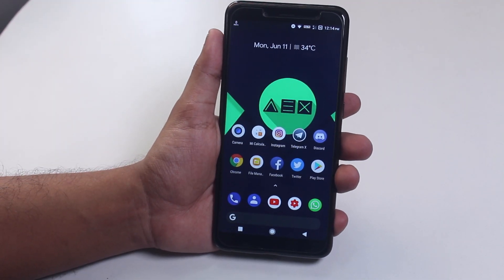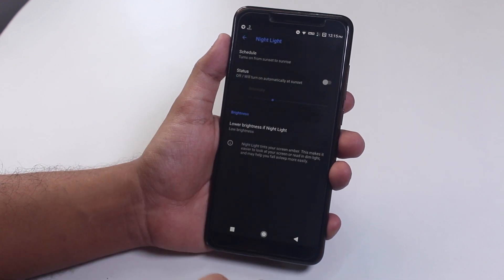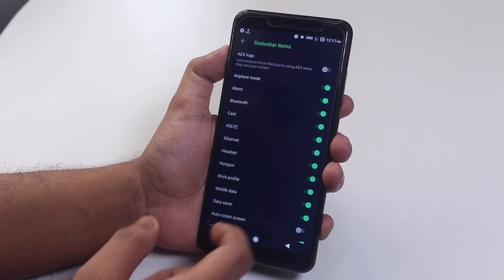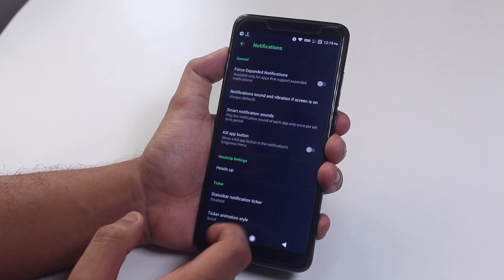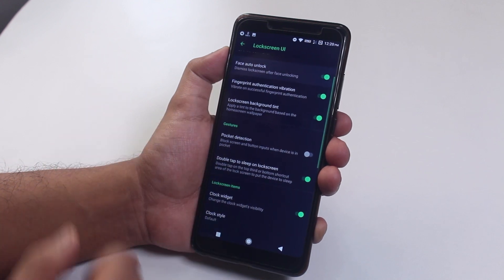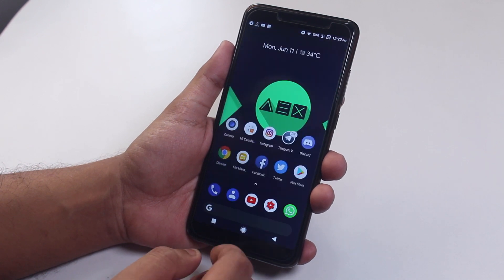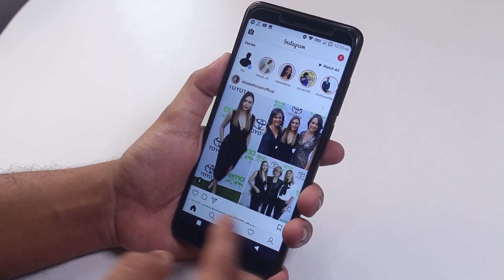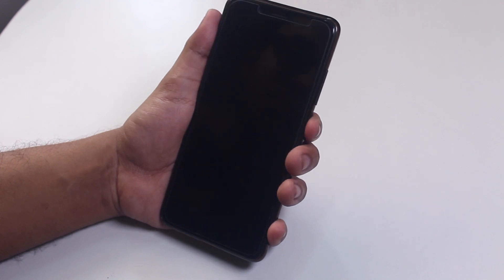Official AEX | AOSP Extended Rom On Redmi Note 5 Pro! How's It?